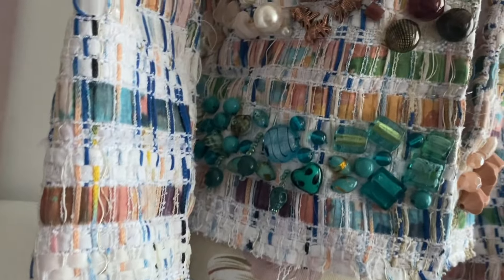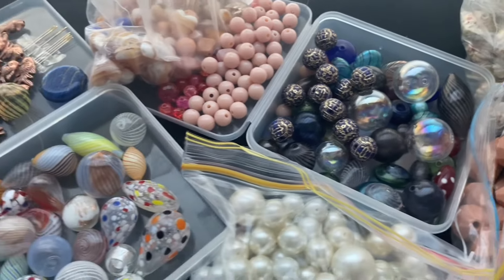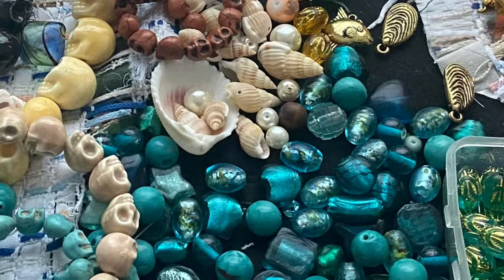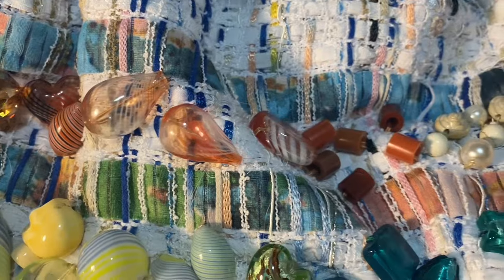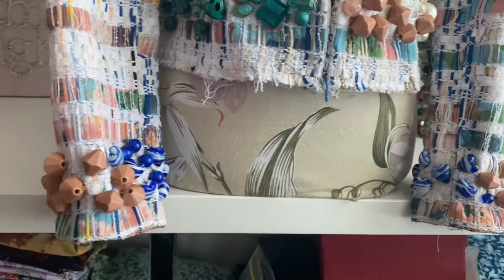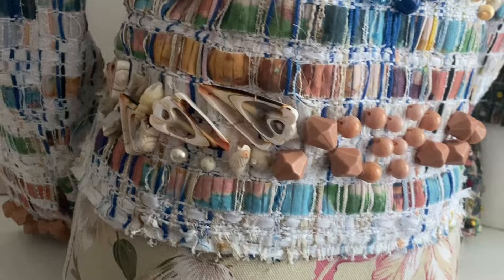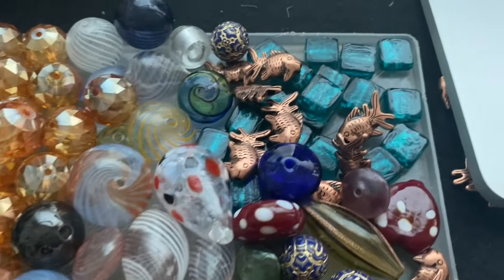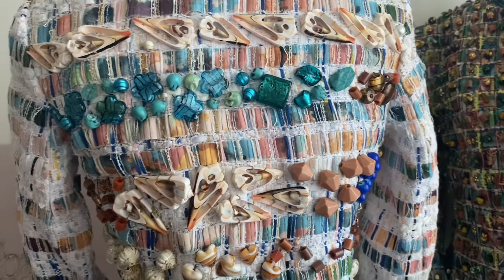Beading My Tweed Jacket 🌊 Work in progress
Oh my goodness. I got way too excited when deciding what beads to use for this. I got out a bit of everything from my bead collection. Now I'm trying to use them up! The shells, in particular, were very challenging to stitch on but I got there, eventually.